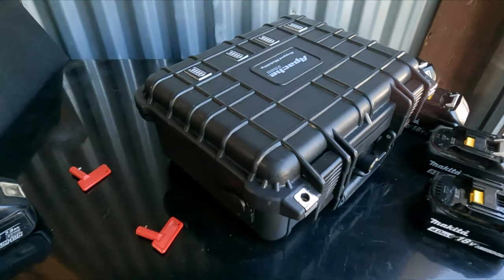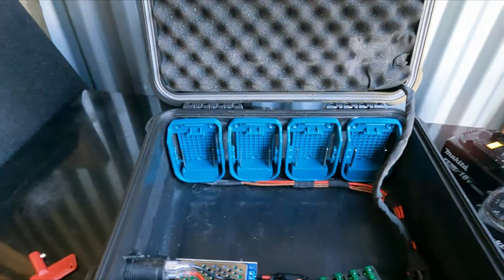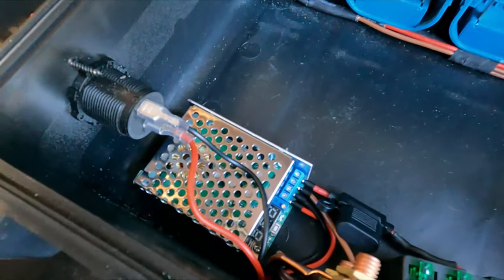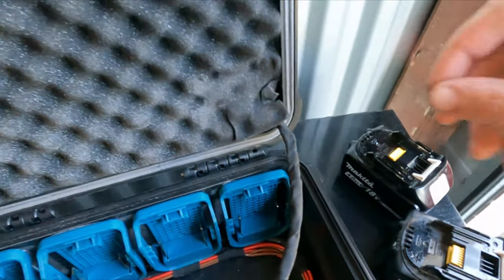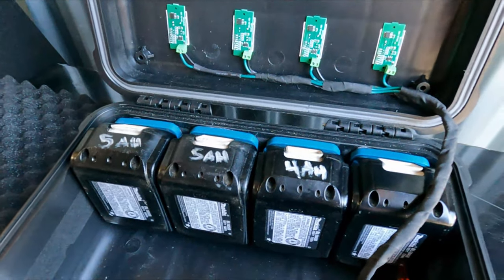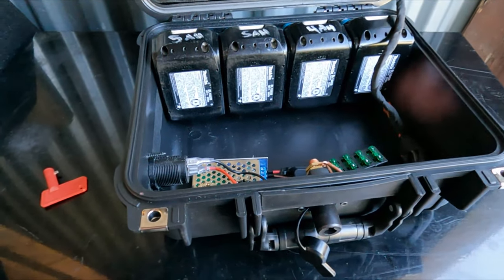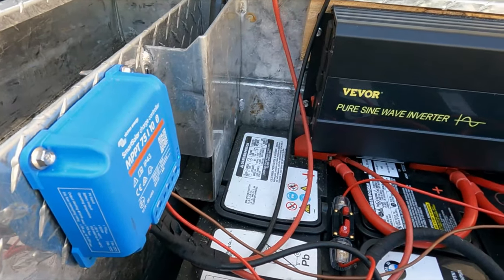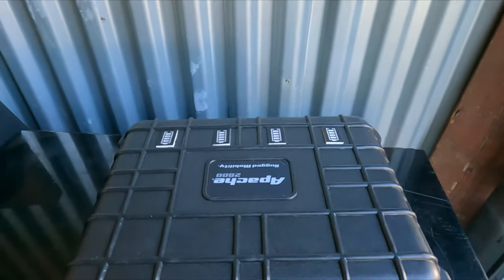12 Volt Portable Power Box! Using power tool batteries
This is a portable 12v power box  I've been using to power my 12 volt iceco refrigerated cooler. It's powered by four 18v lxt makita power tool batteries.